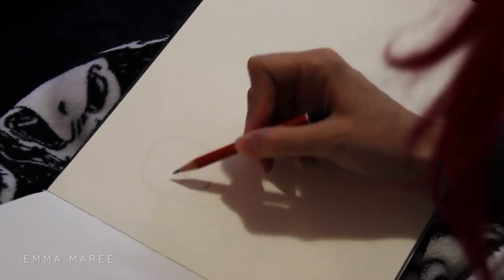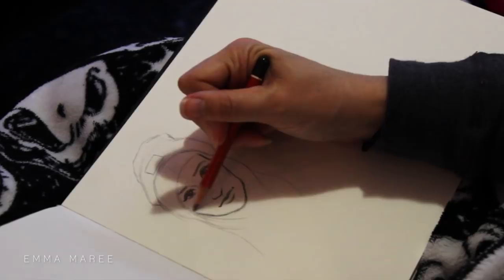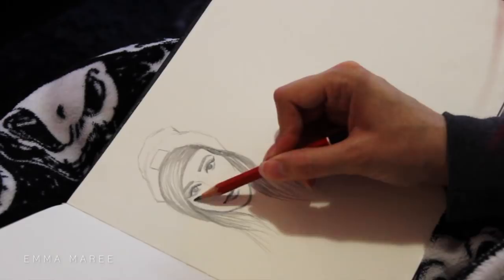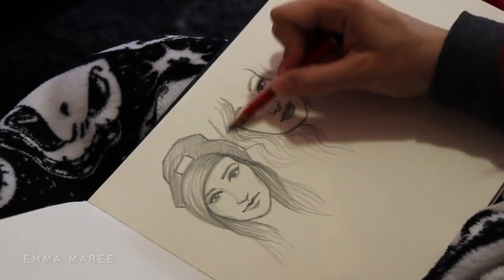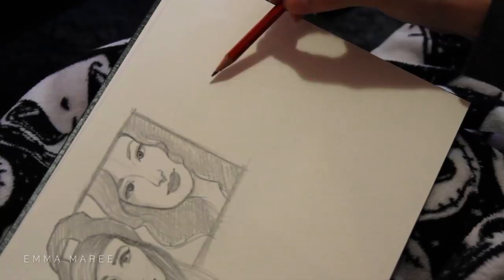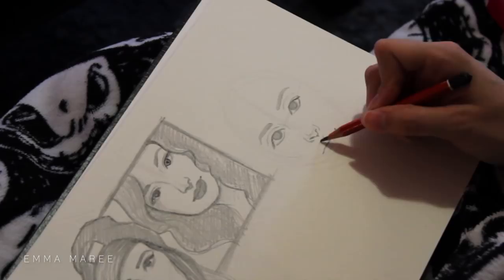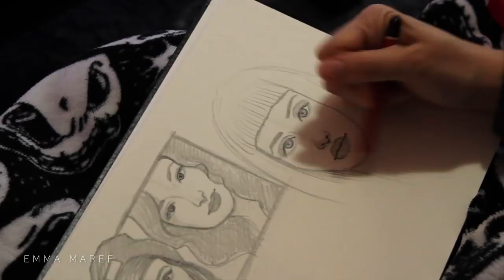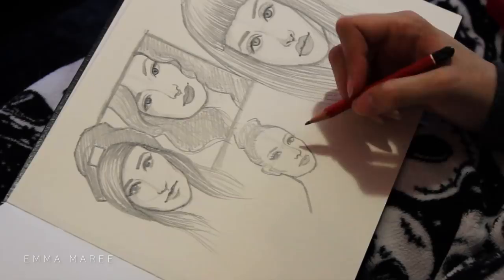Making Art While I'm Sick! // Emma Maree